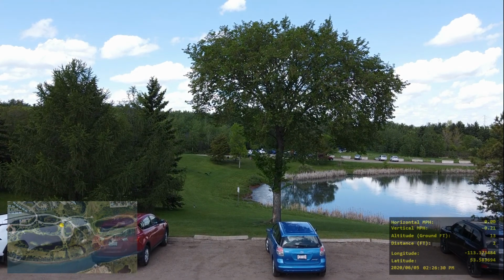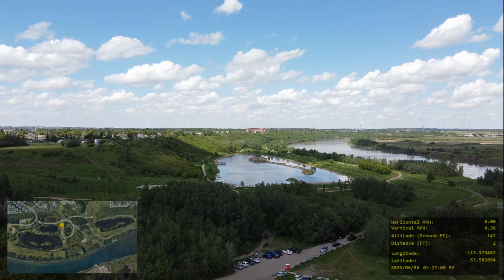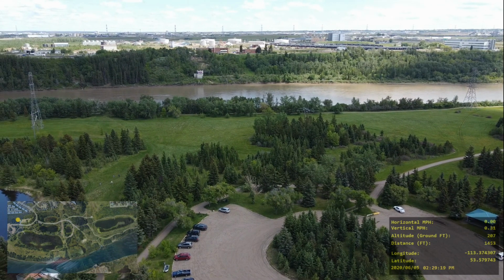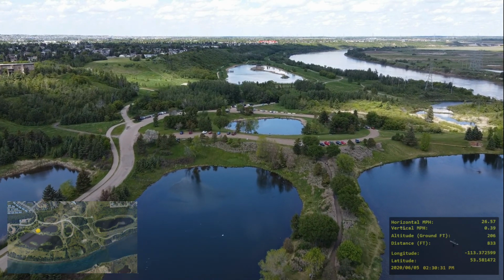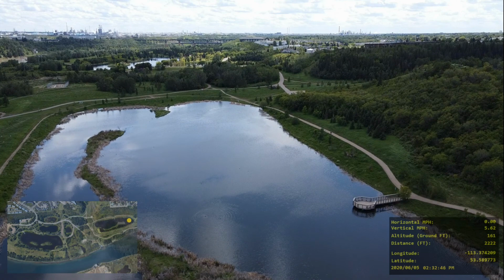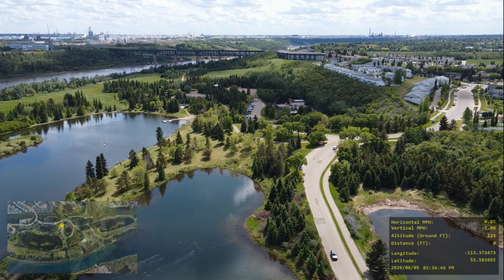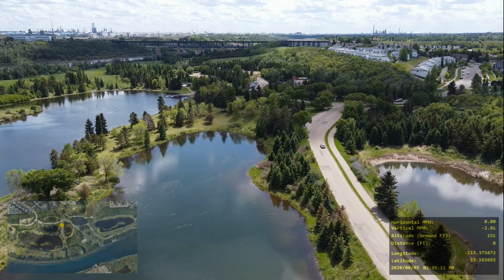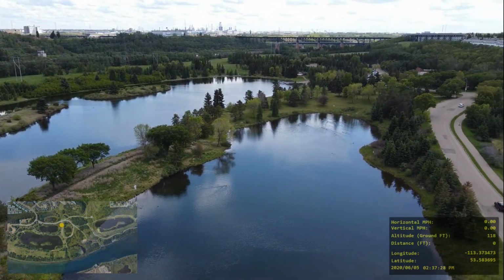DJI Mavic Mini (Radar Map) over Hermitage Park, Edmonton, Alberta, Canada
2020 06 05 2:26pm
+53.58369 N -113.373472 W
374.0 feet
29.1 mph

DJI Mavic Mini (249 grams)
1920 x 1080 60 mbps 16:9